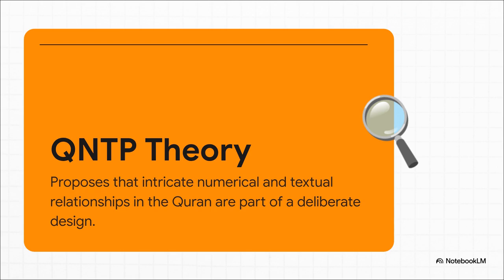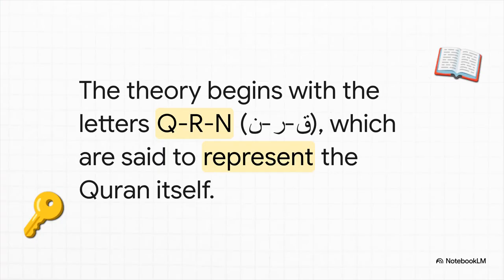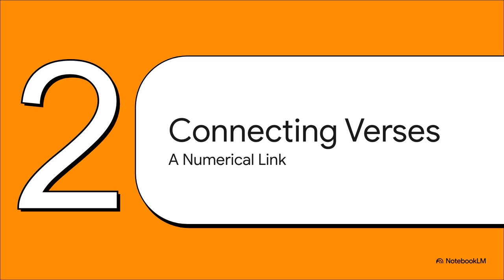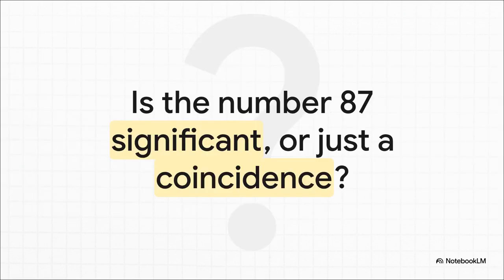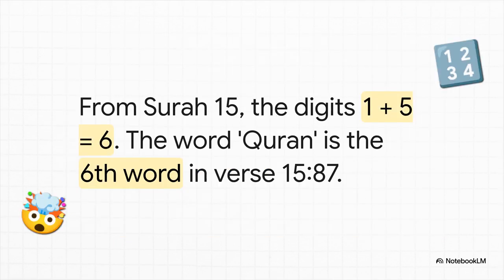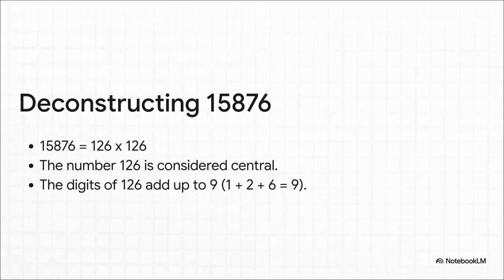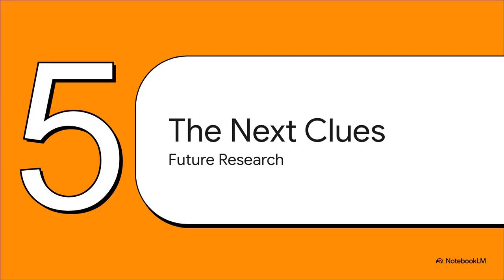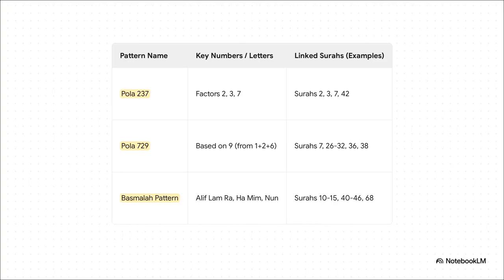A_Kod_Tersembunyi_dalam_Quran_